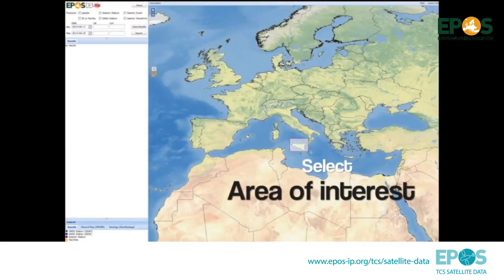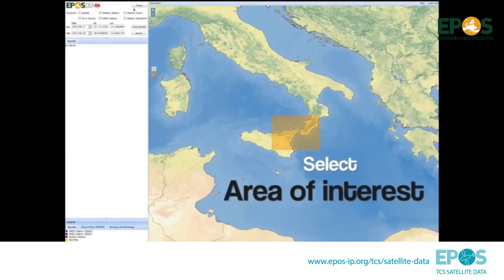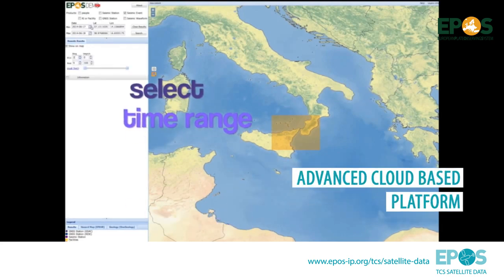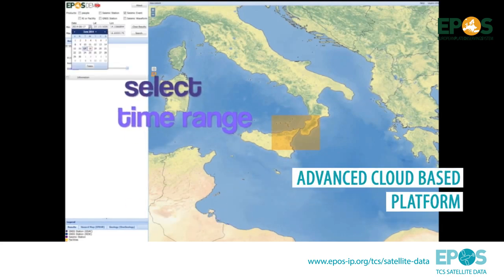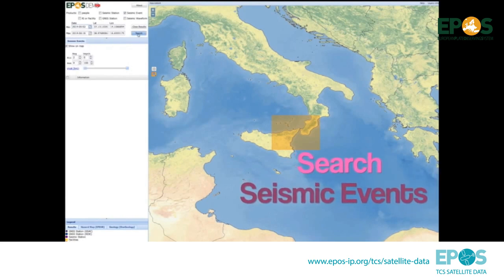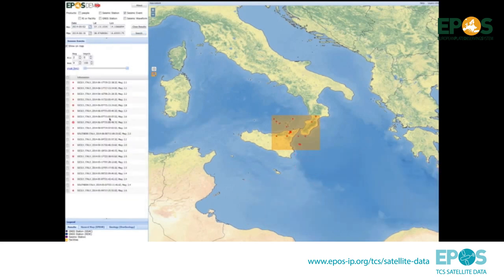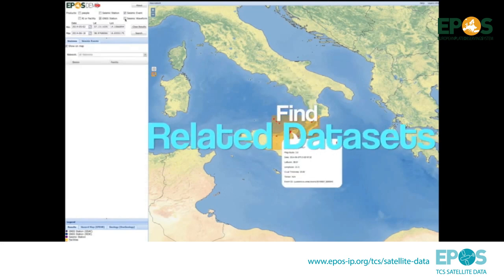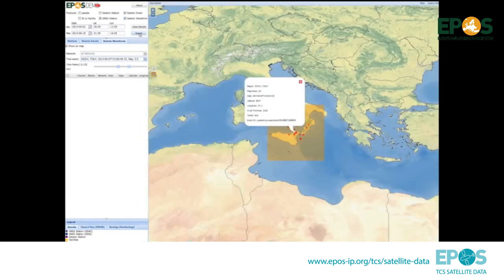EPOS TCS Satellite Data video, Michele Manunta, researcher at CNR-IREA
Michele Manunta, researcher at CNR-IREA (Italy) presents the Thematic Core Services (TCS) Satellite Data.
The TCS Satellite Data aims at implementing satellite Earth Observation (EO) services transverse to the large EPOS community and suitable to be used in several solid Earth science application scenarios.